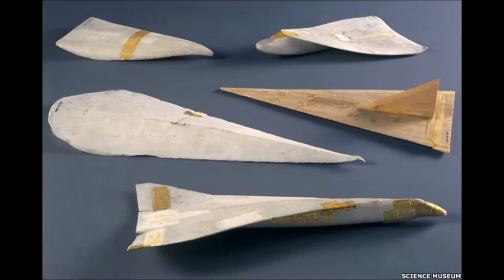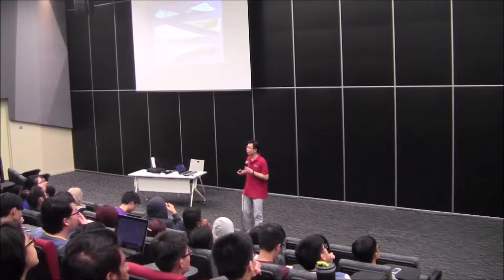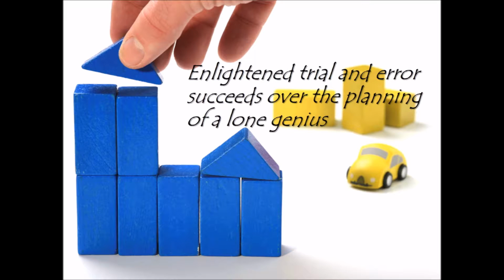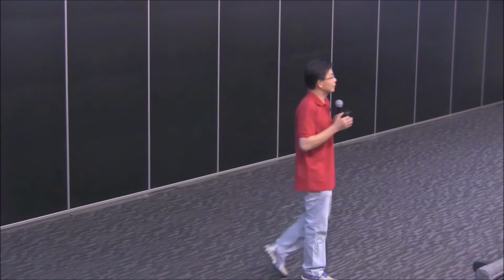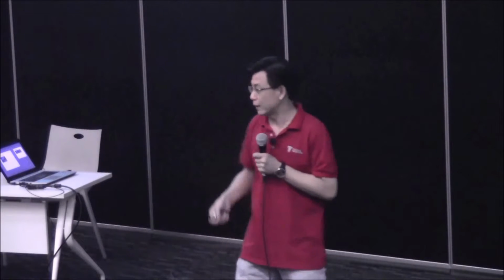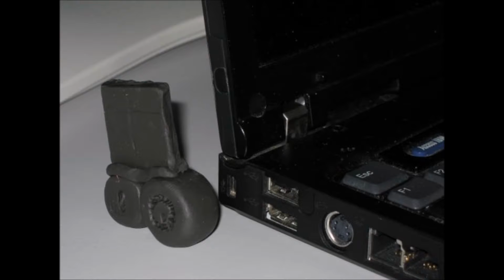Design thinking: prototype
Introduction to the concept of prototype in Design Thinking